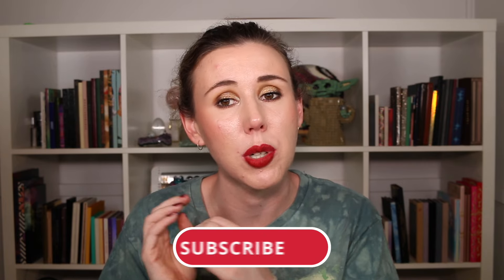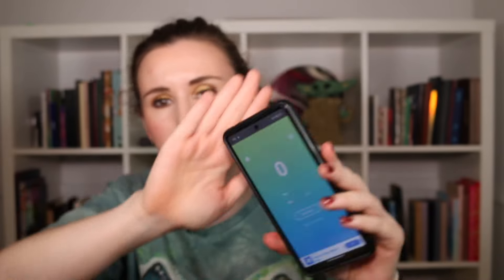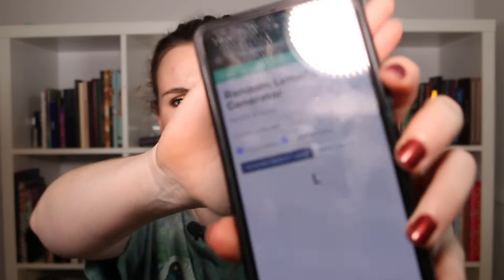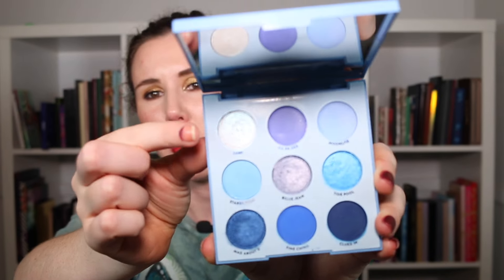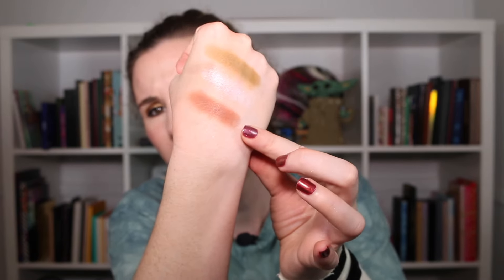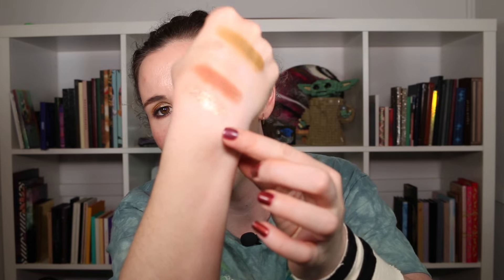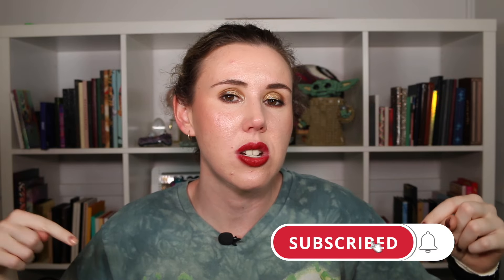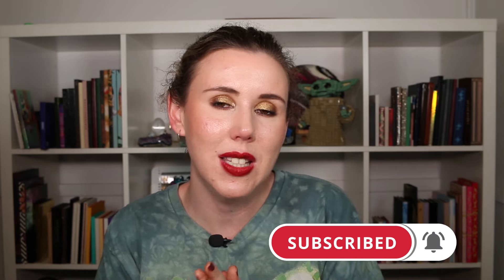Pan Those Eyeshadows 2024 | Intro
In this video I share with you my pan those eyeshadows intro for 2024. So if you want to see what shadows I will be working on than keeping on watching.